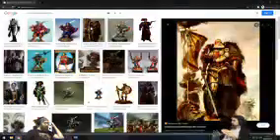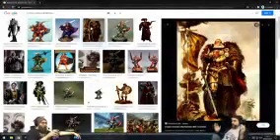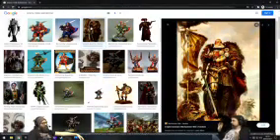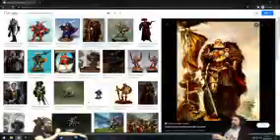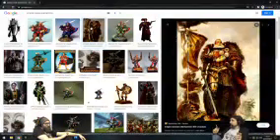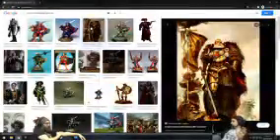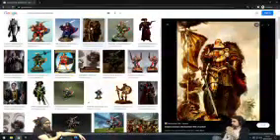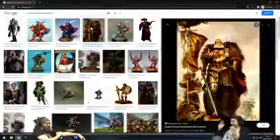Did CULTISTS summon a CHAOS TOILET? - Lorehammer or Yourhammer with Tom & Ben